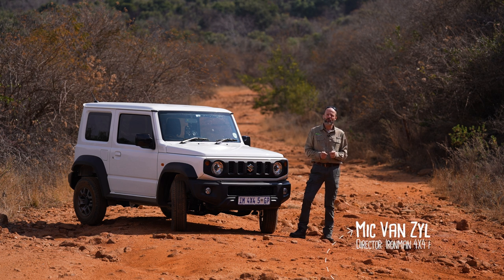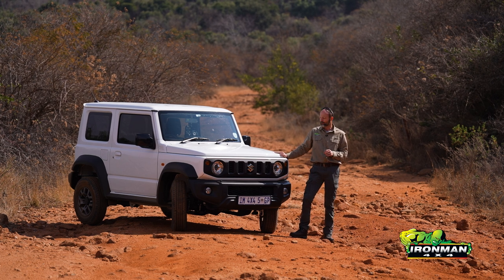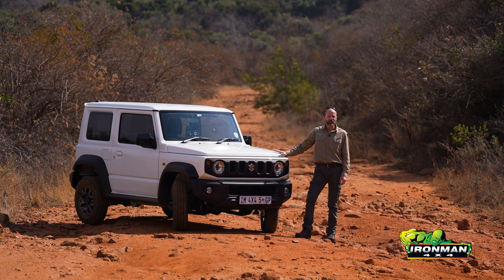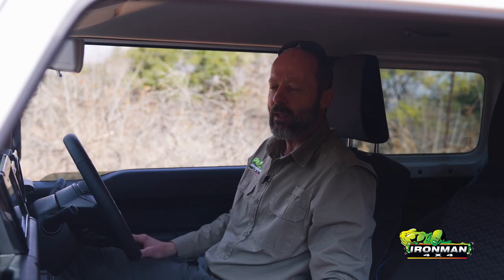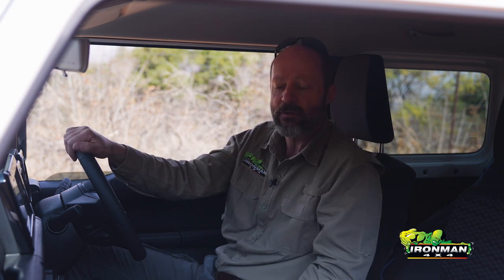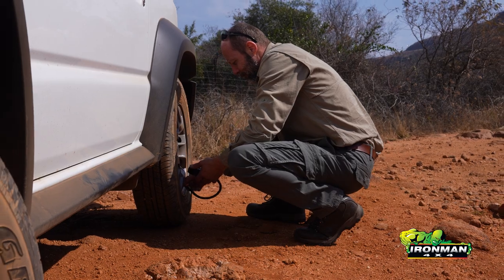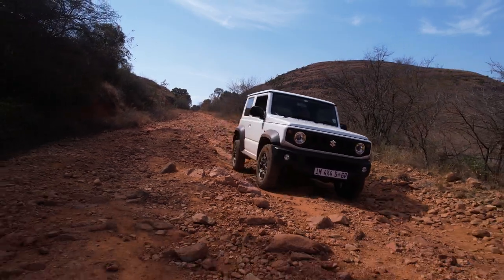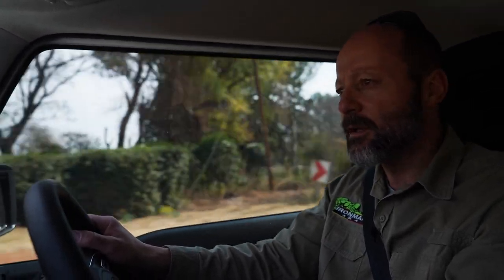Is the Suzuki Jimny a good overlanding vehicle?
We recently aquired a Suzuki Jimny to turn into a little overlanding beast.

Mic Van Zyl, Director from Ironman 4x4 Africa discusses the pros and cons of the highly capable Suzuki Jimny.

In the coming weeks, we will be posting build videos as we transform this little four-wheel drive into an overlanding vehicle.